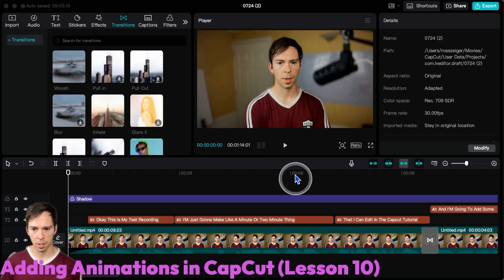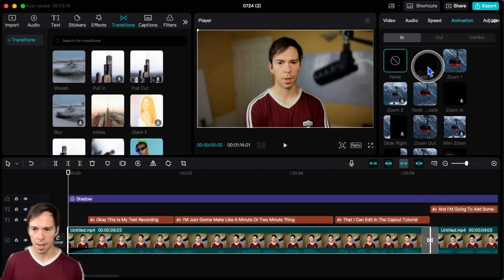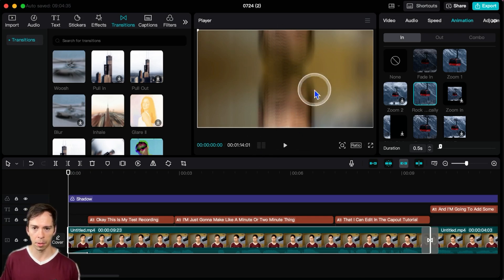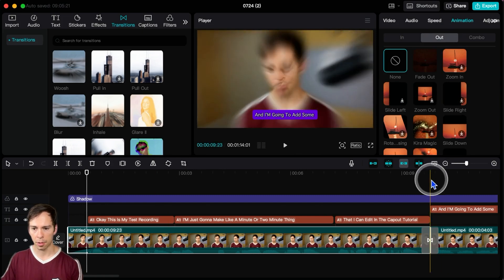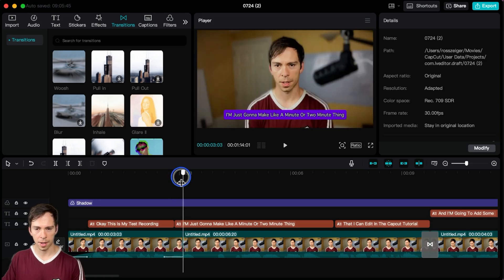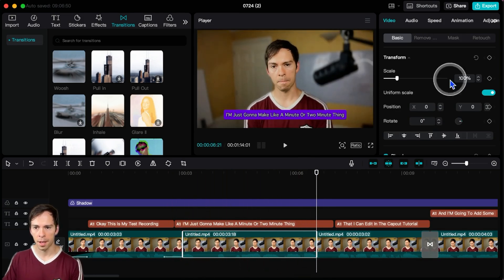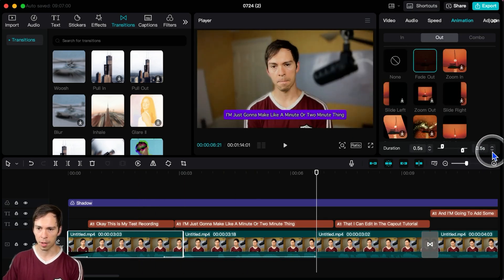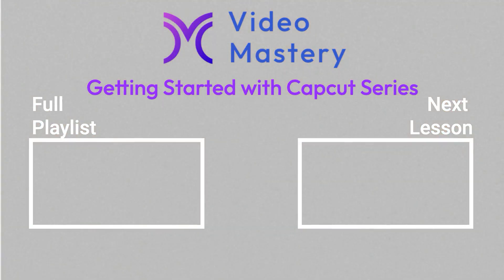Adding Animations in CapCut - Lesson 10